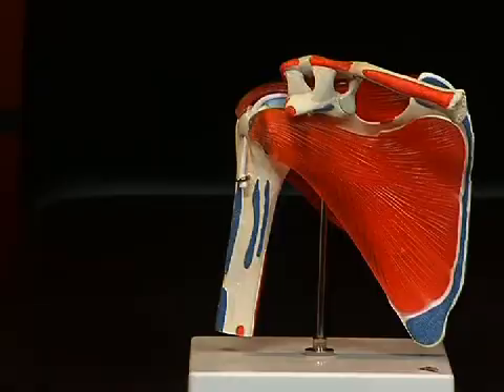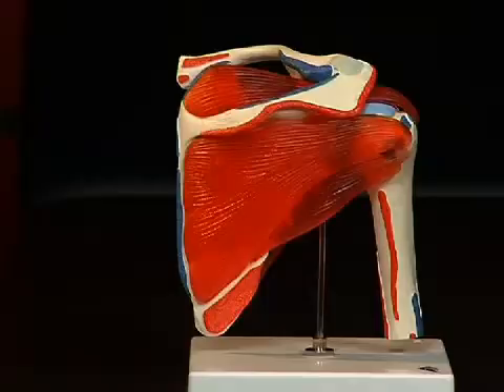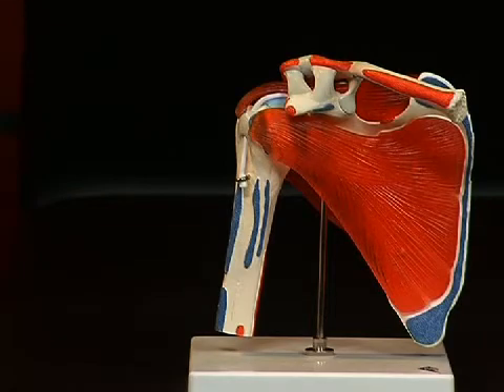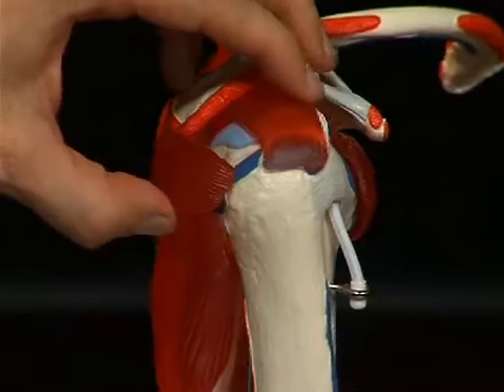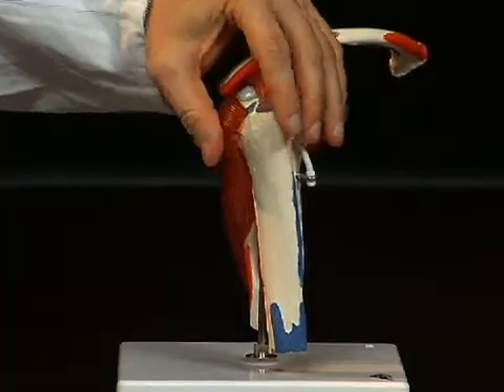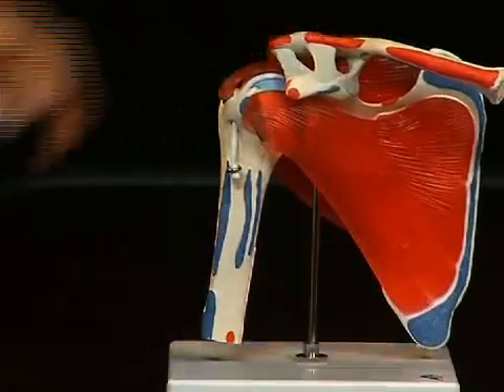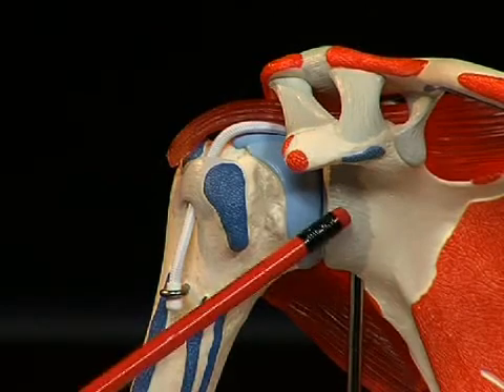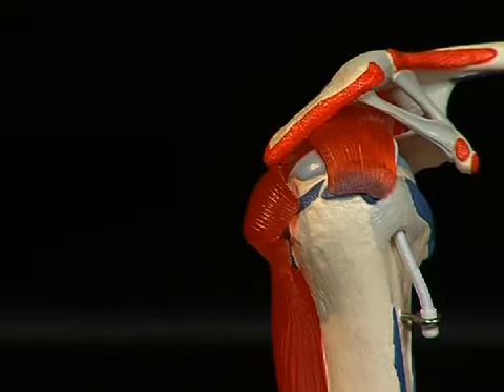5 Part Sports Shoulder Joint with Rotator Cuff Anatomy Model, A880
This anatomical model consists of the upper half of the humerus, as well as the clavicle and scapula. This anatomy model of the shoulder joint also shows the musculature of the rotator cuff. This 3B Scientific model also shows the origin and insertion points of the shoulder muscles highlighted in red and blue.